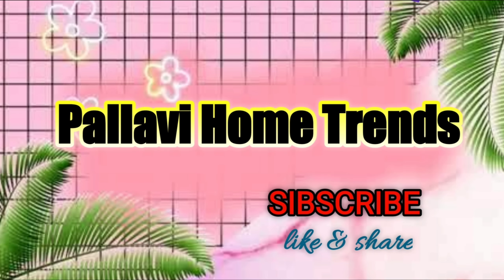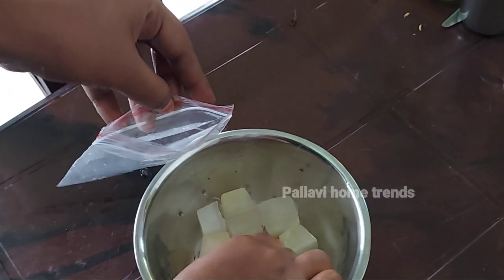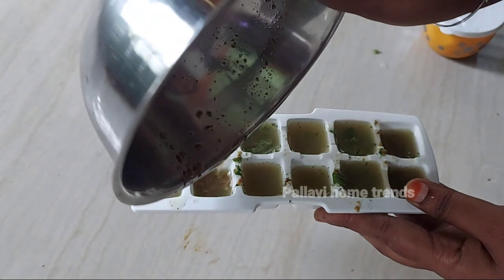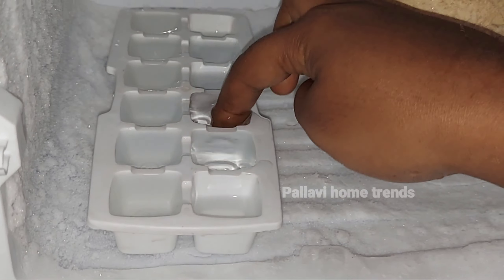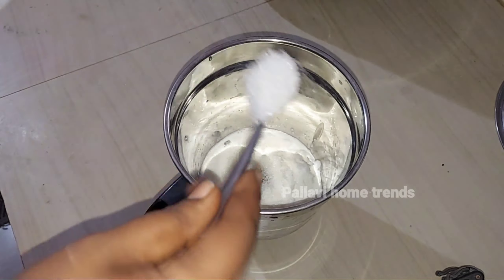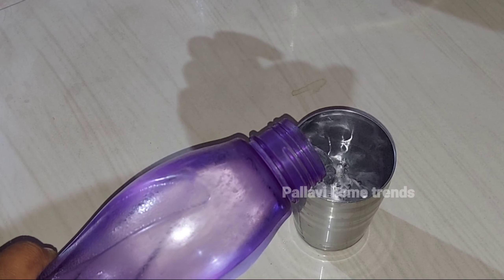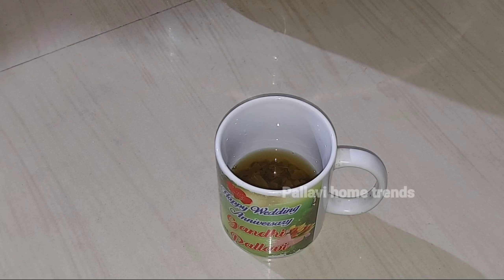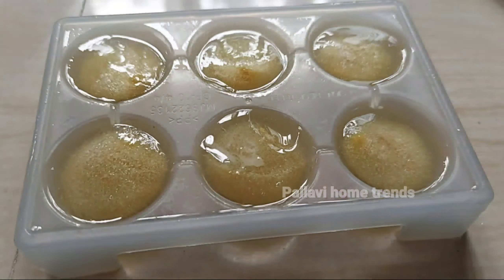ఇవన్నీ ముందే తెలిస్తే ఎంత బావుణ్ణు/ వేసవి చిట్కాలు/summer Kitchentips/summer tips&tricks